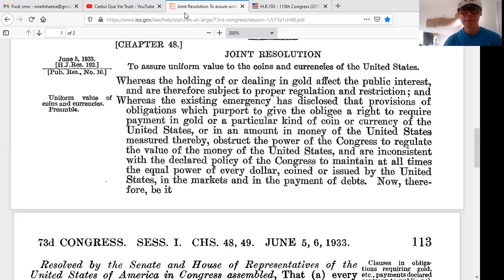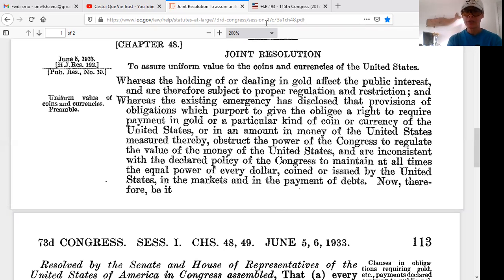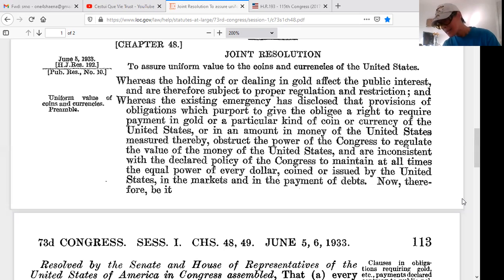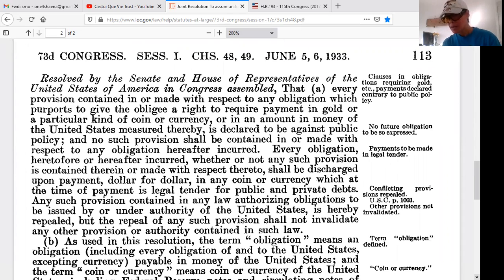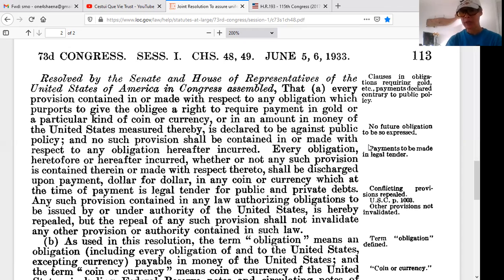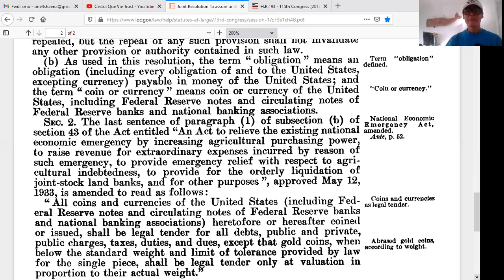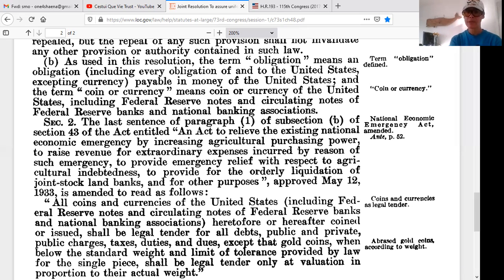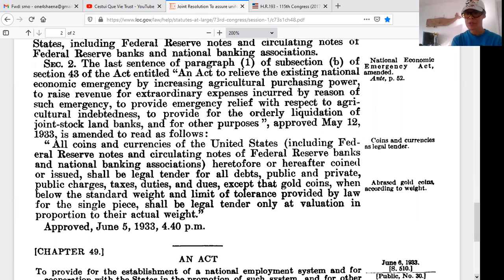(please see description)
This perpetual legacy (LIMITED Funds) disburses from the mortal foe of the seven oriental churches.
Rev 3-9 Behold, I will make them of the synagogue of Satan, which say they are Jews, and are not, but do lie; behold, I will make them to come and worship before thy feet, and to know that I have loved thee. (KJV)

including may 12, 1933 Rev 5-12 Saying with a loud voice, Worthy is the Lamb that was slain to receive power, and riches, and wisdom, and strength, and honour, and glory, and blessing. (KJV)

approved june 5, 1933 Rev 6-9 And when he had opened the third seal, I heard the third beast say, Come and see. And I beheld, and lo a black horse; and he that sat on him had a pair of balances in his hand. (KJV)

Rev 1-3 Blessed is he that readeth, and they that hear the words of this prophecy, and keep those things which are written therein: for the time is at hand. (KJV)